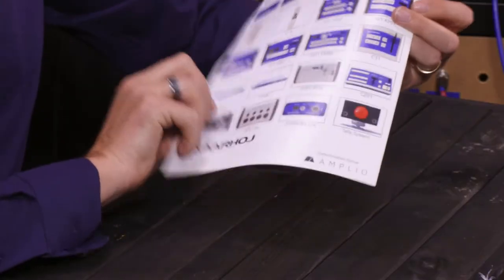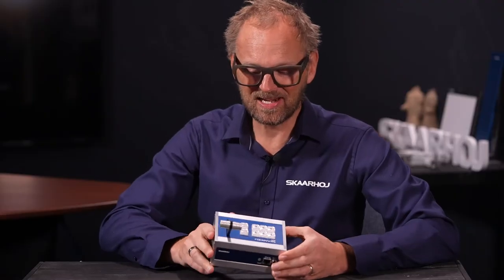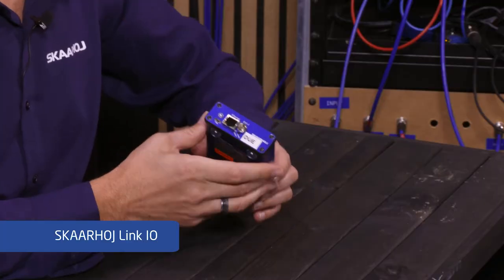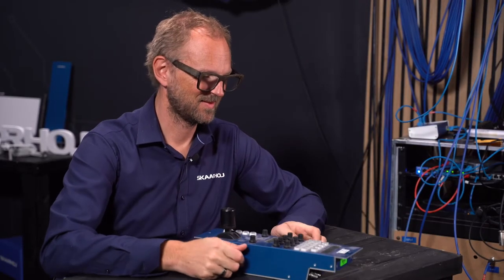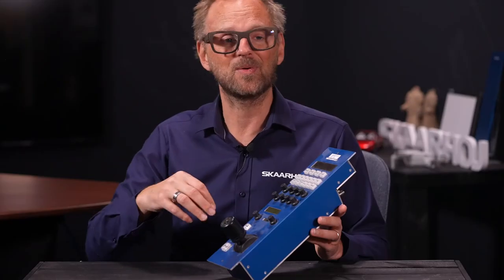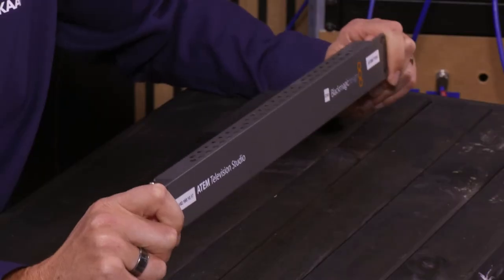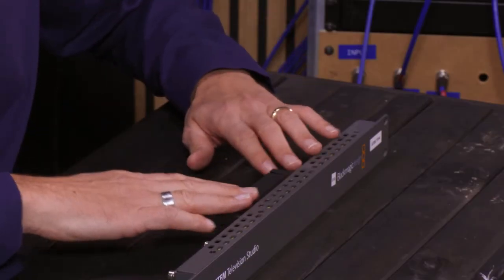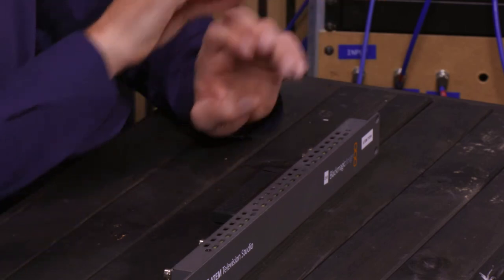Kasper Reacts: The History of SKAARHOJ?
In this video Kasper will be looking back at the earlier products of SKAARHOJ while sharing his thoughts on the legacy of the company.

00:00 Intro
00:05 Earlier Marketing Material
00:29 C31 Controller (Not Sold Anymore)
00:49 SKAARHOJ Link IO
01:18 RCP 1.0 (Not Sold Anymore)
01:58 Blackmagic Atem Television Studio
02:56 The Stupid Hat?